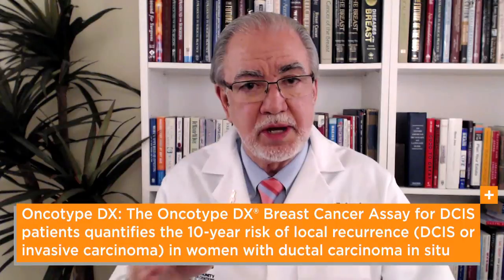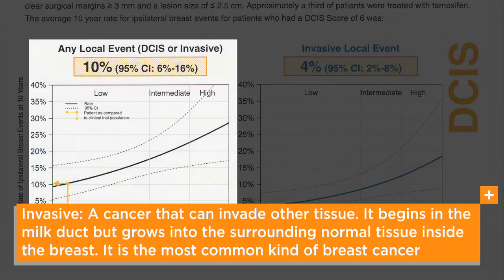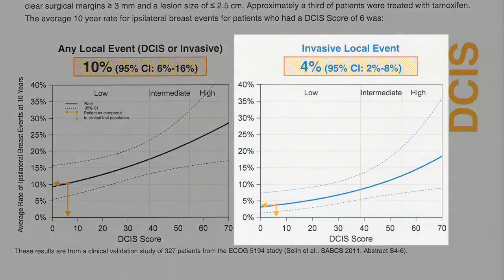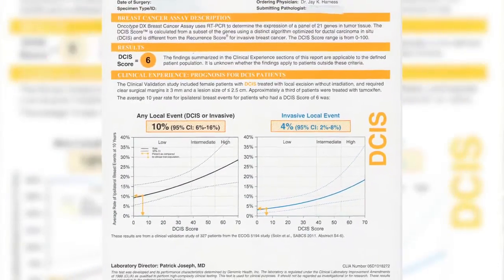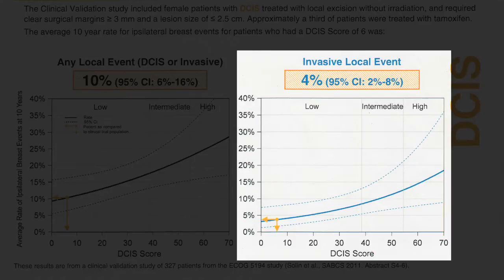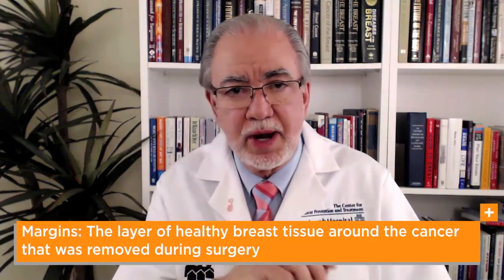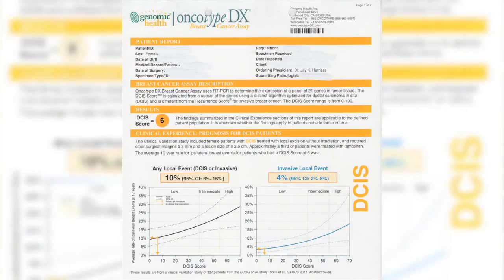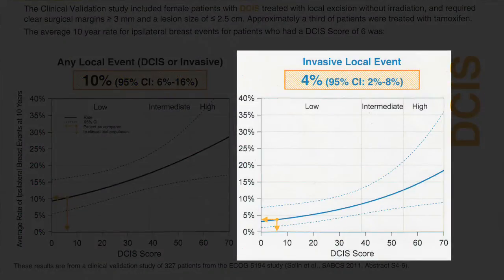How is the Oncotype DX Assay Used in Planning the Treatment for Patients with DCIS?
What is the Oncotype DX test, and how is it used to help plan treatment for DCIS patients? Watch as Dr. Harness discusses the Oncotype DX test and how it is impacting treatment options for DCIS patients.